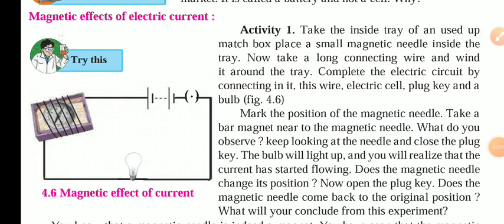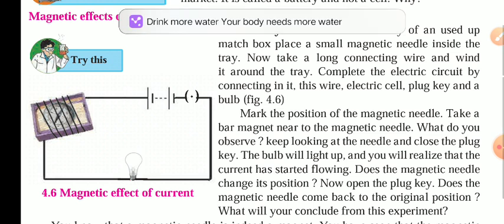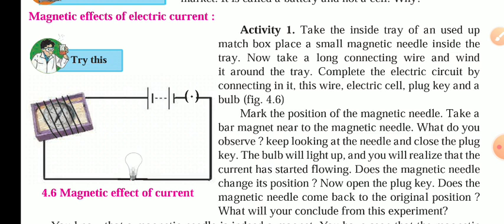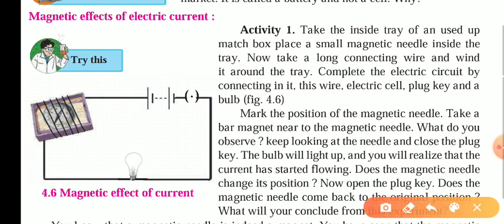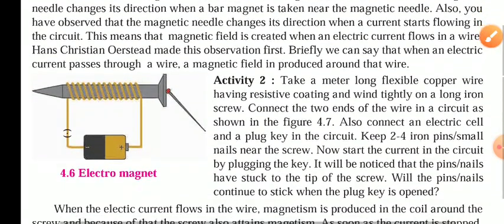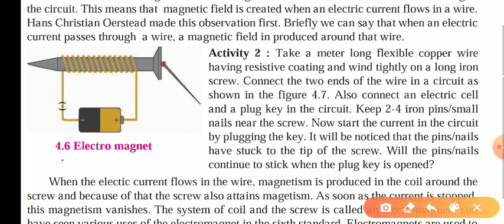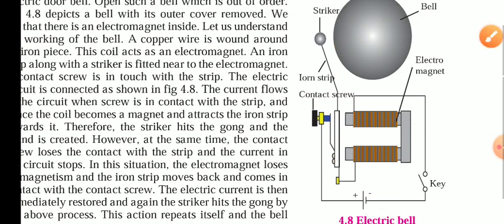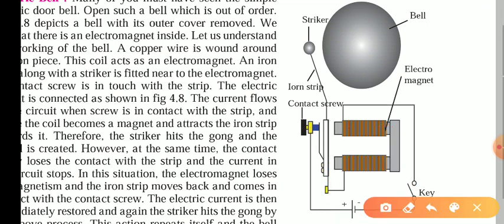class8 chapter4 p2/ magnetism/ electric bell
magnetism
electric bell
electro magnet